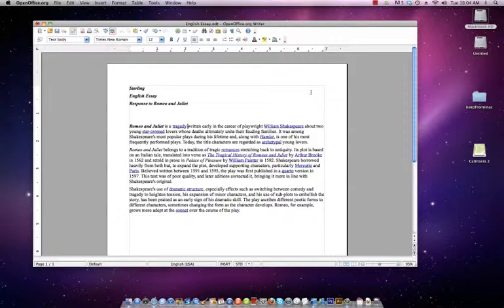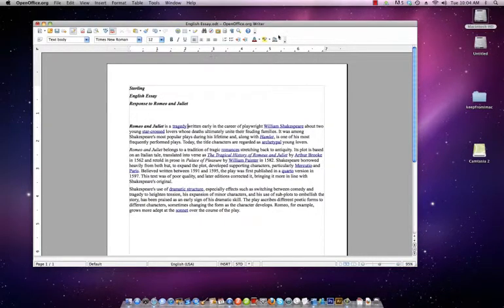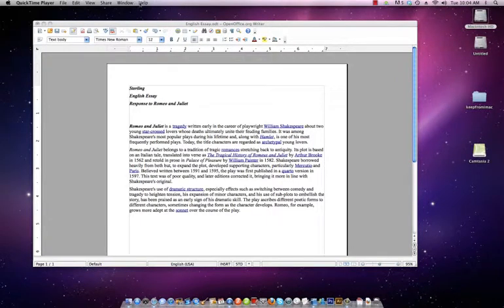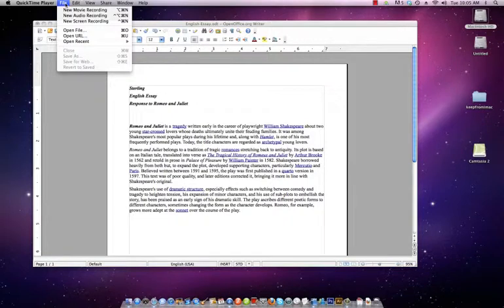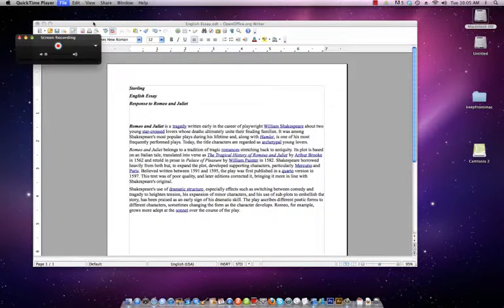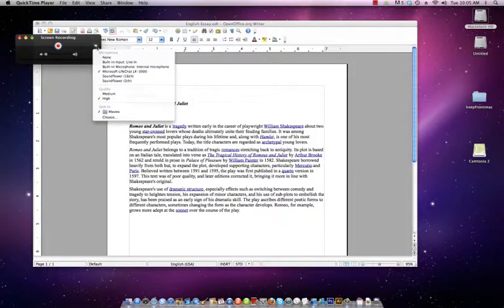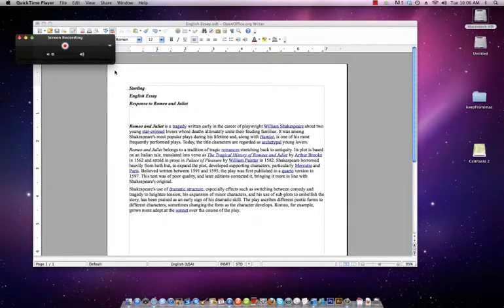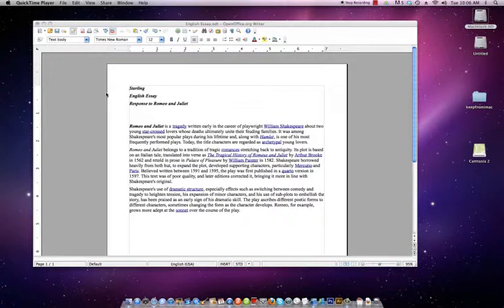Teachers: Screen record your critiques of Student Work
If you use a Mac you can screen record critiques of your student's work. This video quickly demonstrates how to create a recording on your Mac using built in software. Experiment and see what you can do with this cool feature.